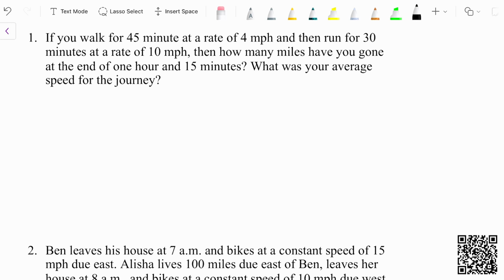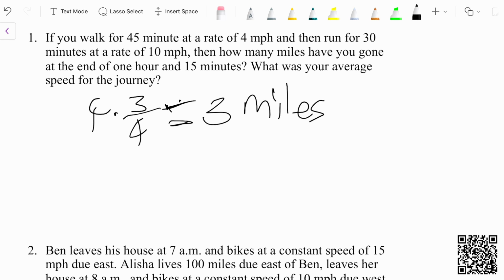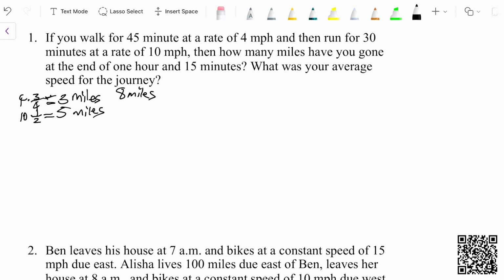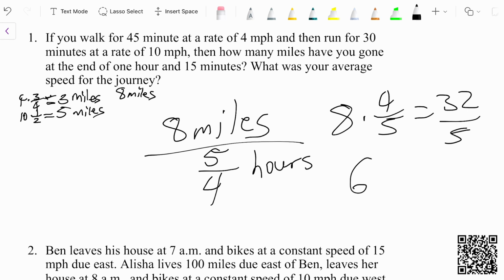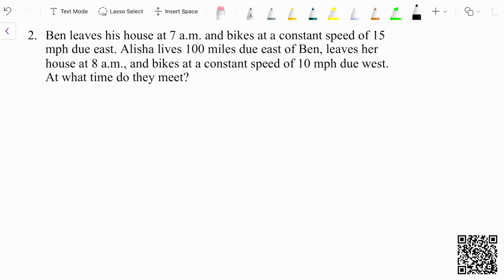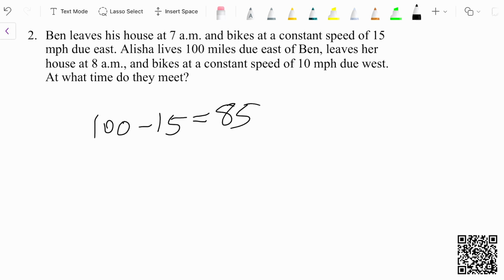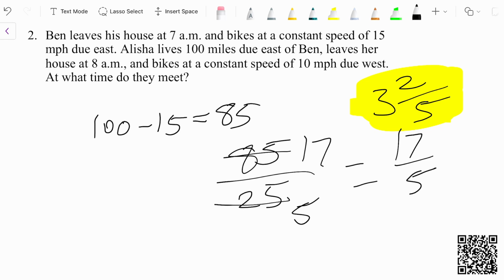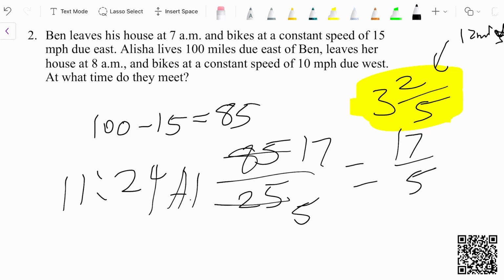Pre Algebra 144